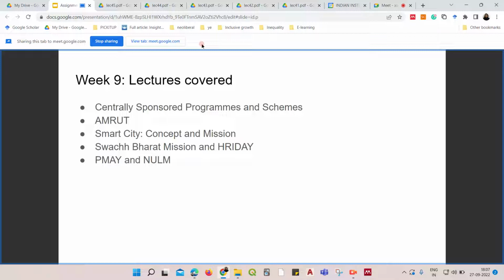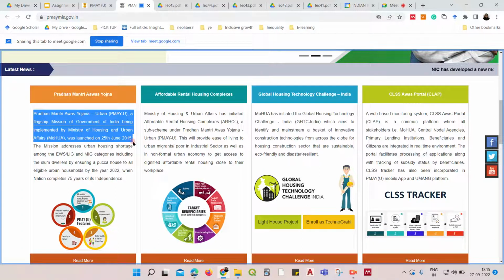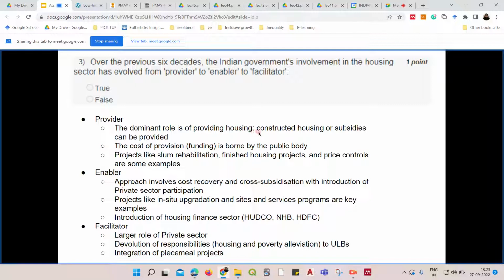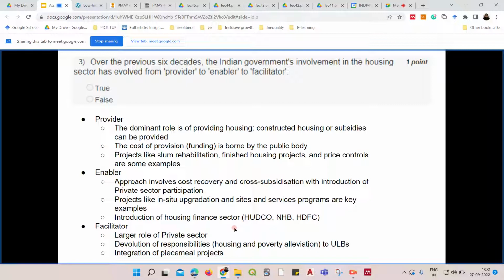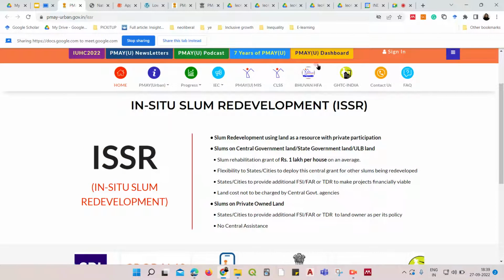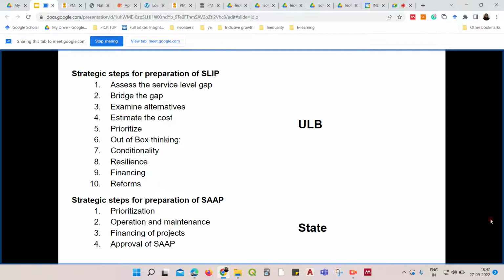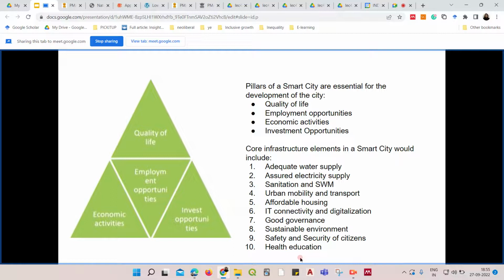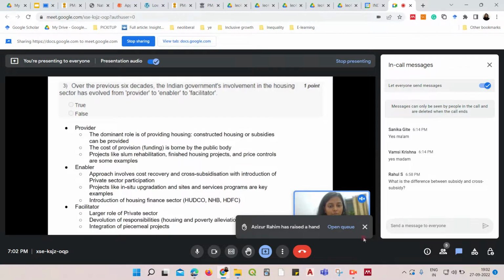ugdm week9 assignment9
NPTEL Course: Urban governance and Development Management (UGDM)